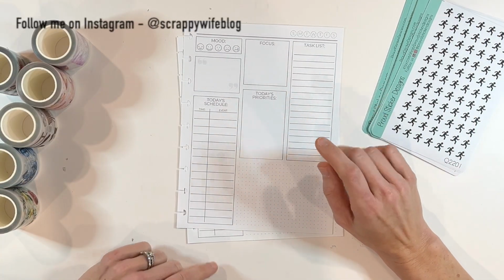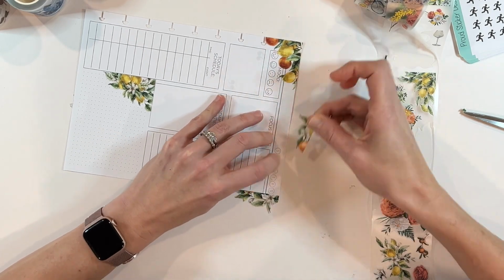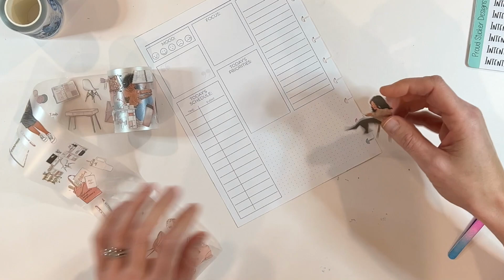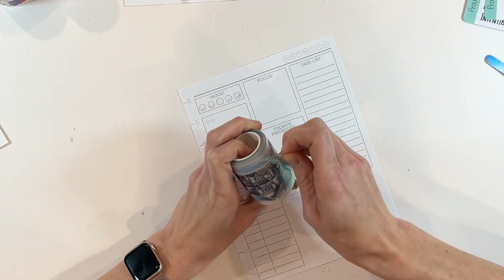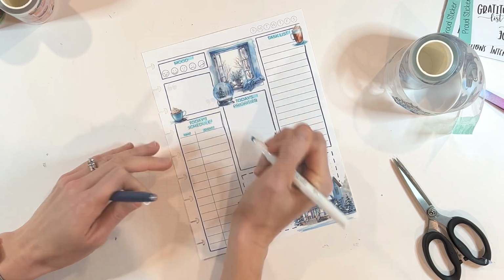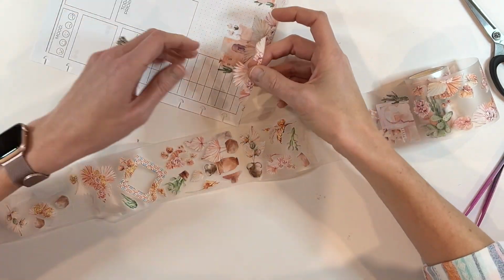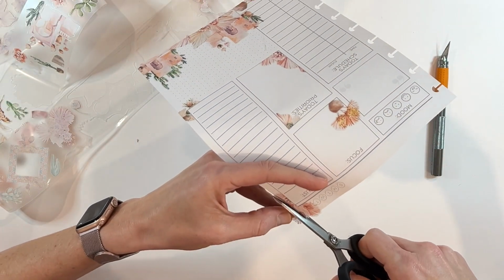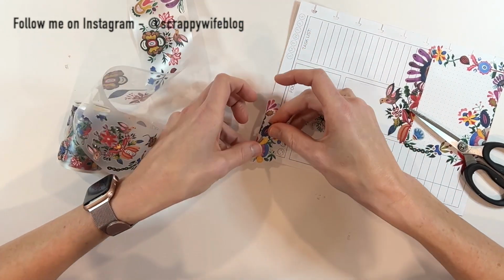Why Use a Daily Planning Page || Daily Plan With Me || Rongrong Devoe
Daily planning is certainly very specific to the needs of the individual.  Some of us need lots of room for to-do lists and schedules, while others prefer more journaling space.  I have found a lot of peace in my daily planning practice, and an added bonus is that I love getting the chance to decorate these pages.  Hope you enjoy hearing my thoughts on daily planning!

PET Tapes I used - Planner Babe, Decorative Ukrainian, Deserted Dreams Moroccan, Cold Winter, Midnights Self Love, Mediterranean Soul